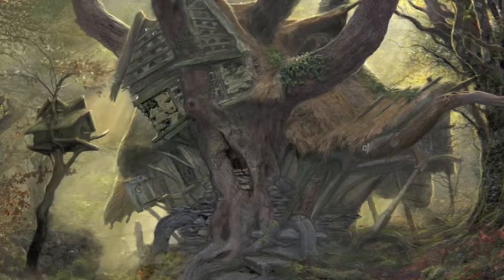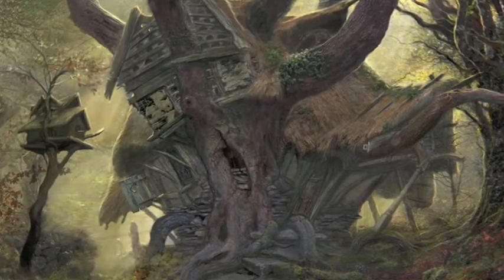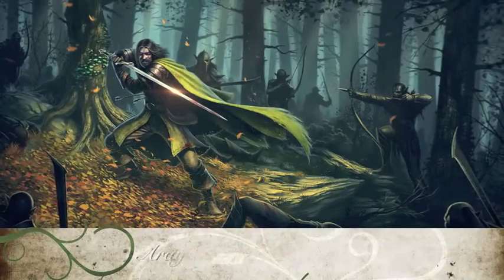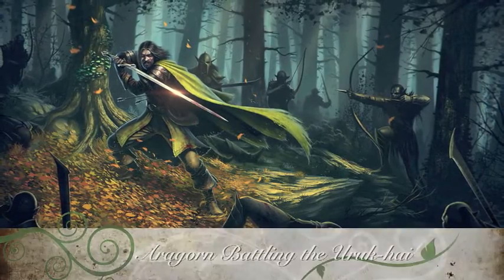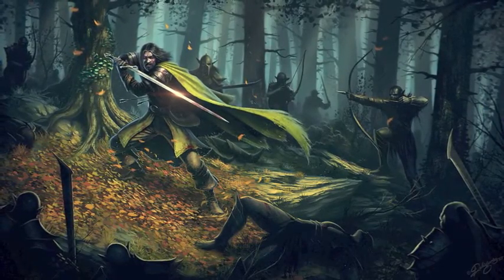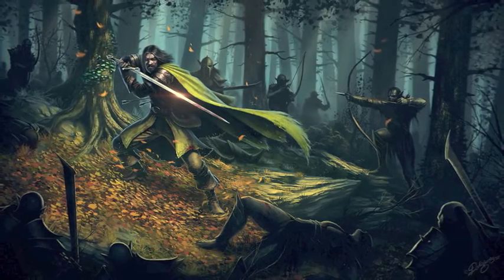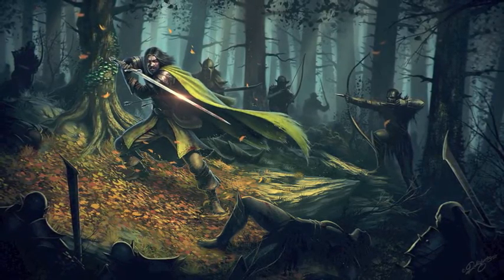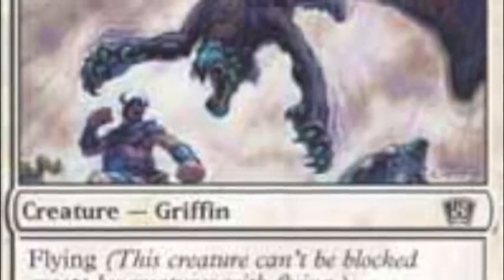My Favorite Artists: John Howe and Alan Lee